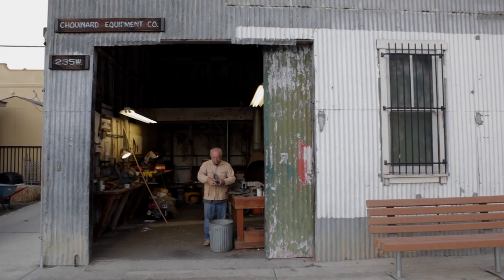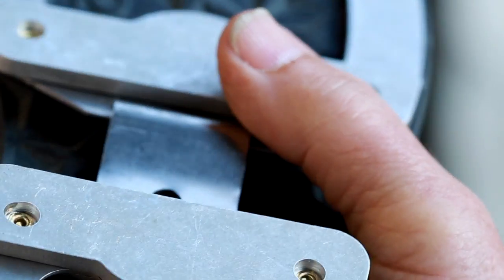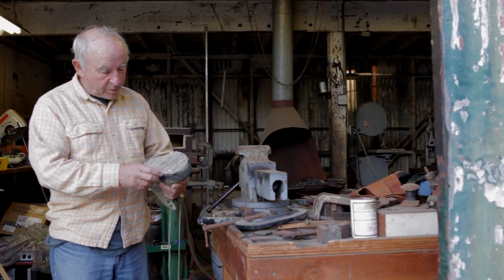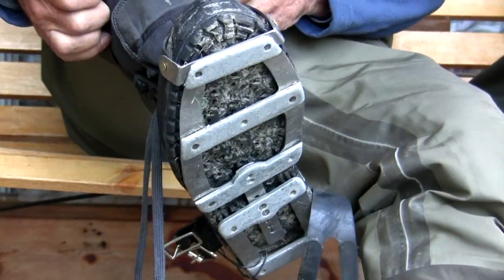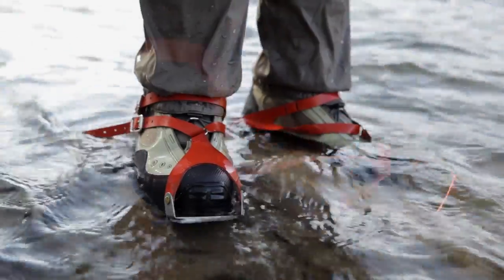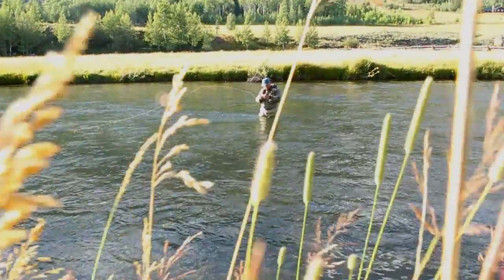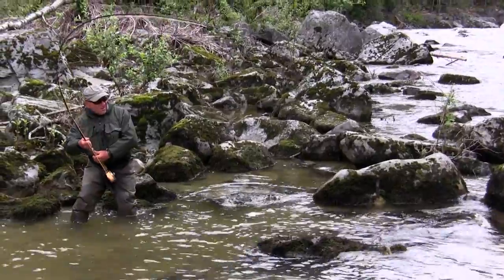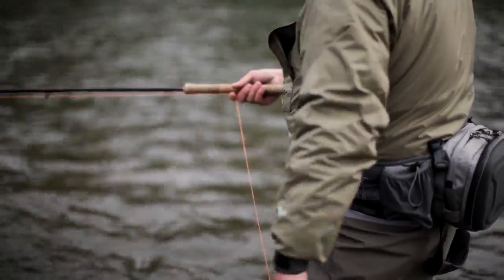Patagonia Crampon Wading Traction Overshoe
Patagonia Fishing River Crampon Overshoe - After slipping and sliding through yet another slick, cobbled Skeena run, we came home determined to find a better traction solution. Drawing on his mountaineering experience, Yvon Chouinard disappeared into the Tin Shed and went to work. The result? Our new River Crampon, the highest-traction wading device ever built. The secret is in the widely spaced aluminum-bar treads, which are hard enough to cut through algae and slime, yet soft enough to grip the rock itself. The bars are mounted to a fully adjustable stainless steel frame and held in place with an easy-on, easy-off adjustable harness system. The River Crampon fits over any wading boot and comes in two sizes: S/M for size 6 through 10 boots, and L/XL for 10 through 14. Simple, easily cleaned design and fast-drying materials help stop invasive species transport.